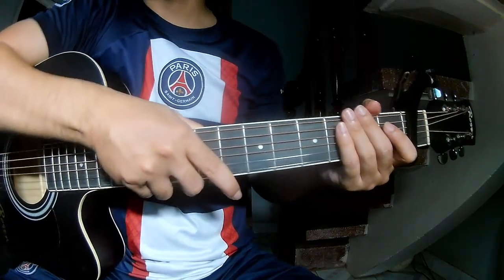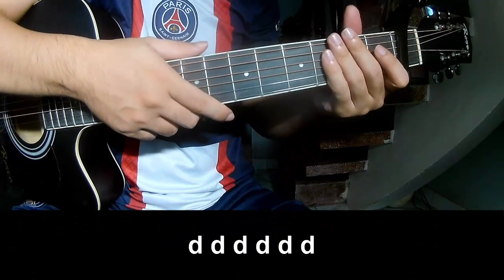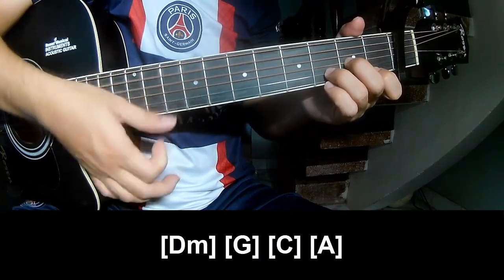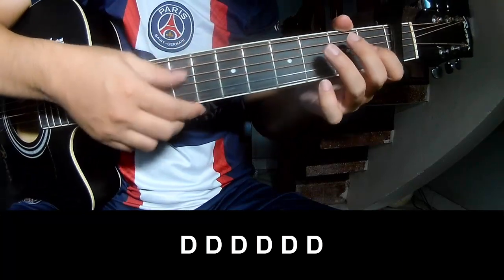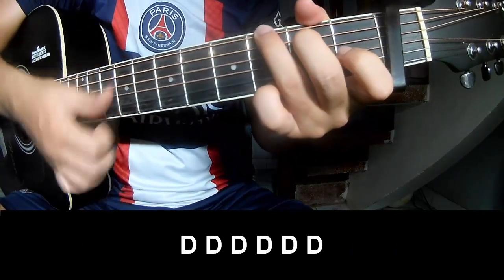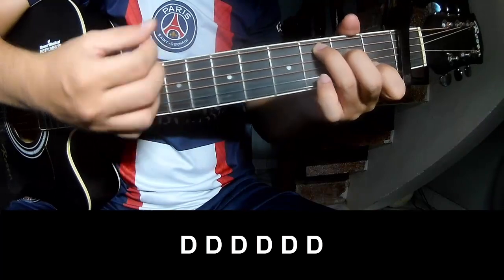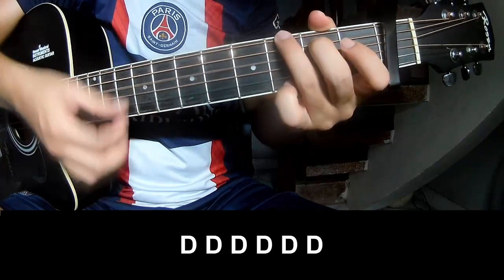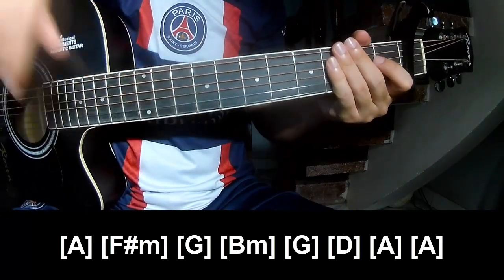How To Play Guitar Inertia By AJR Version 2